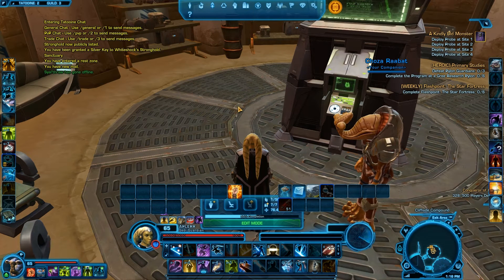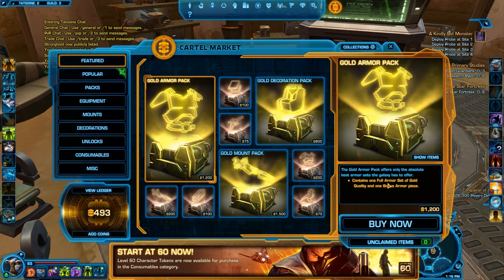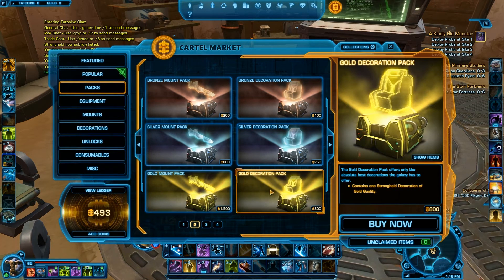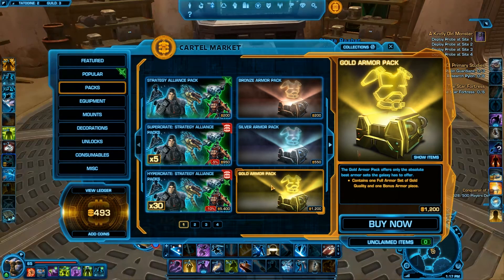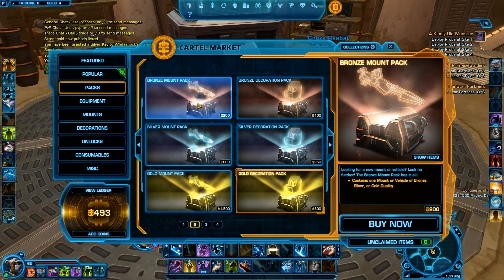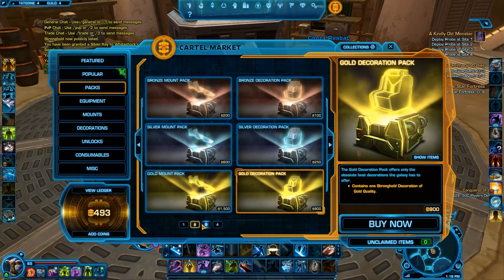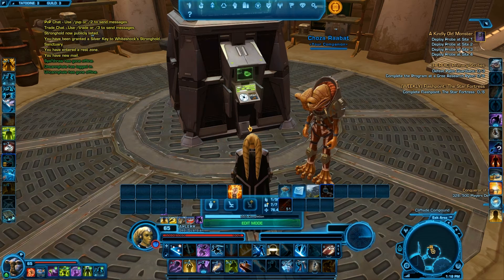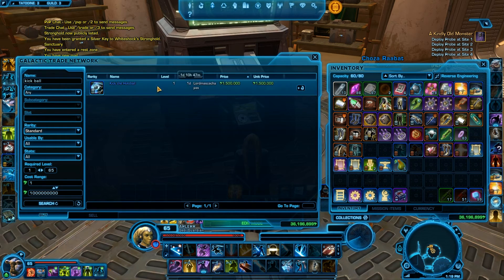SWTOR - CM Weekly Sales #1 Jan 12-19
This is my new series, when im gonna talk about the new Cartel Market Items whats on and whats off.

I'm playing on Tomb of Freedon Nadd EU server
If you wanna get free stuffs in the game check click my refeal